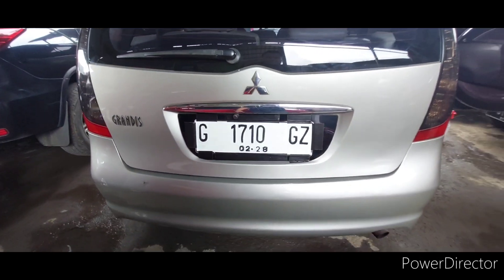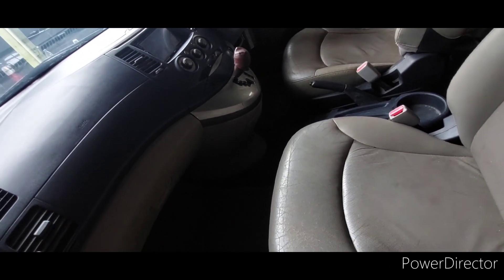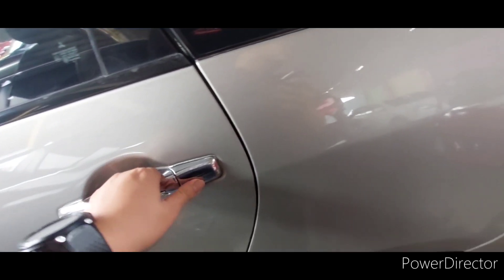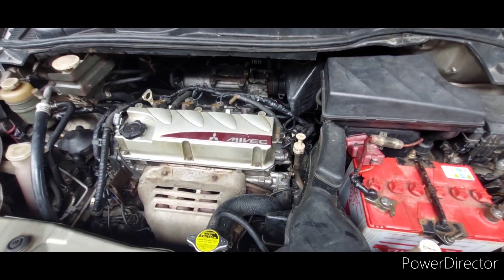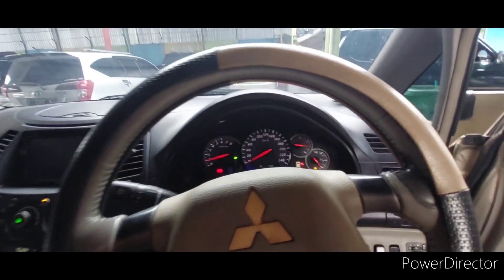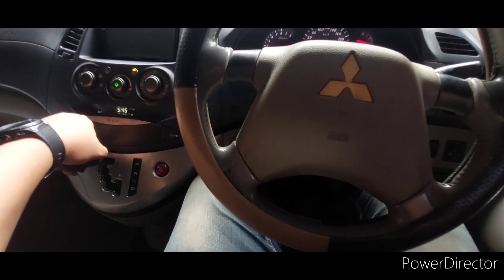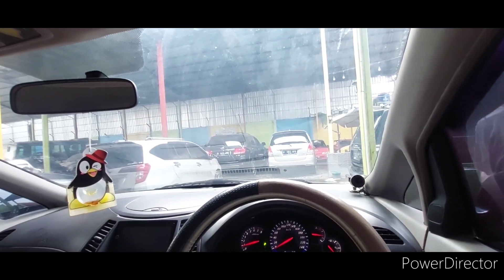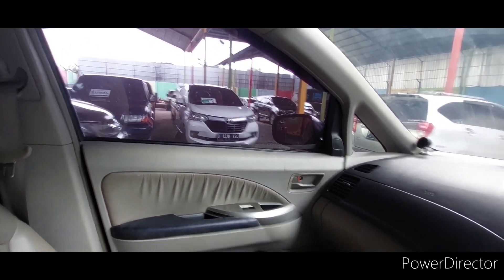DAPAT MITSUBISHI GRANDIS TH.2005 TERMURAH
MITSUBISHI GRANDIS 2005 HARGA RP.72.5JT NEGOTIK PAJAK PANJANG SEMUANYA NORMAL

CAHAYAMOTOR18